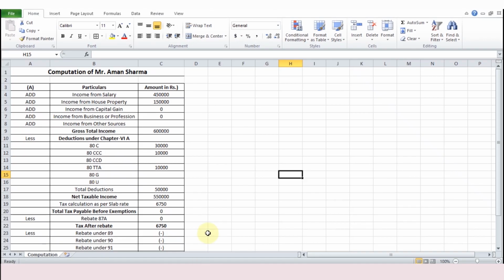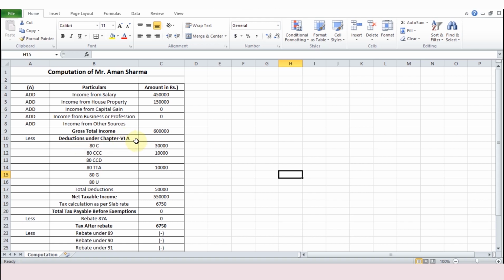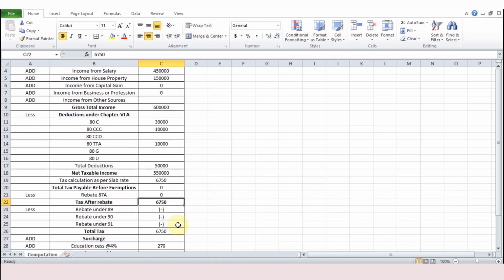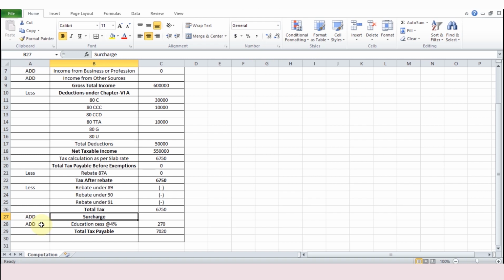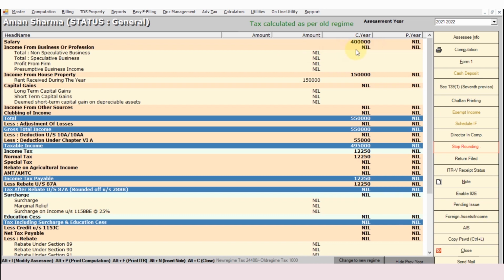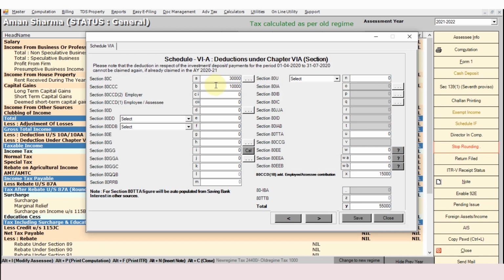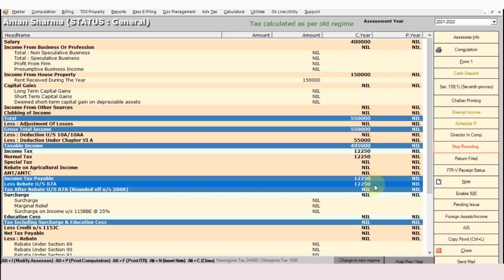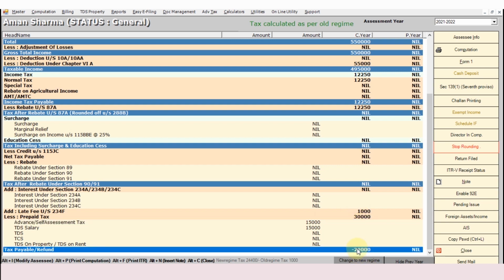How to Compute the Total Tax Liability | Easiest Process to Compute Tax Liability in F.Y. 22-23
In this video of Compliance Tuesday, we will tell you how to compute your total tax liability in the easiest way possible with a magic tool.

How to compute tax liability?
What is the easiest process to compute tax liability?
How to compute tax liability online?